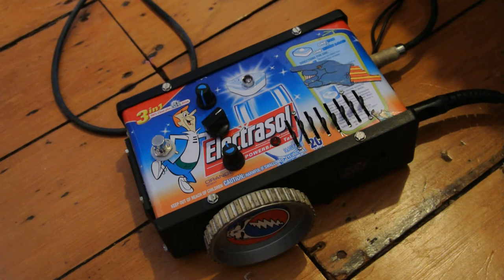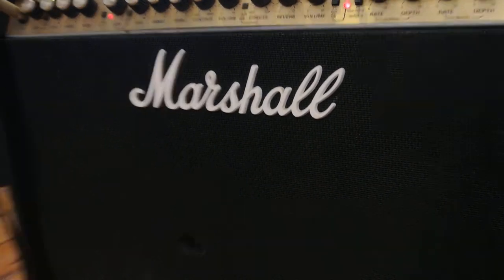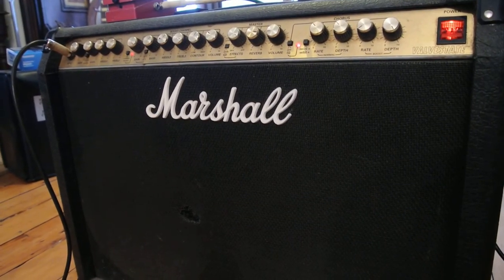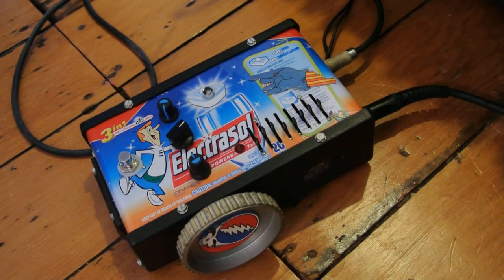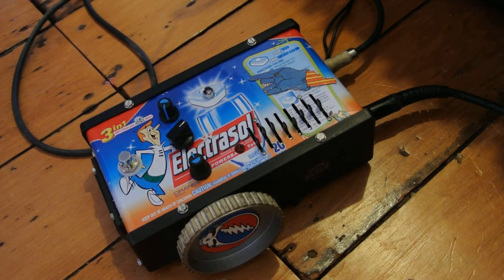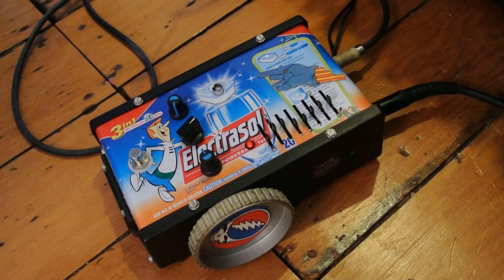George Jetson Electrasol Special Reorganized DOD FX40B and Diederich Electronics Circuit Bent pedals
Demonstration of a customer request custom build effects unit combining a DOD FX40B graphic EQ and a Diederich Eletronics circuit bent effect in a single George Jetson Electrasol (not Electrolux as the moron in the video states) super special enclosure made from 100% recycled materials. The unit was custom built and customized in the SoaringTortoise Custom Customizing shop